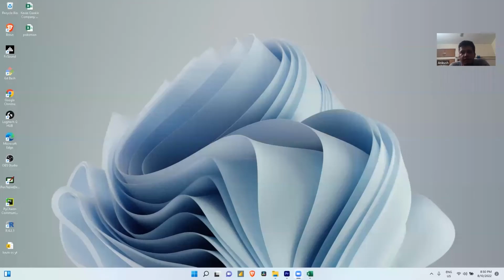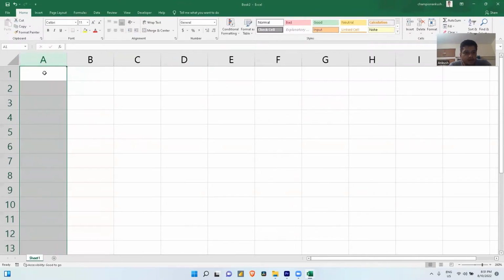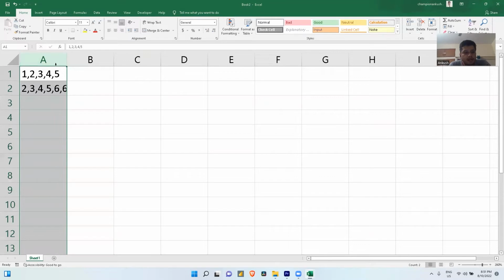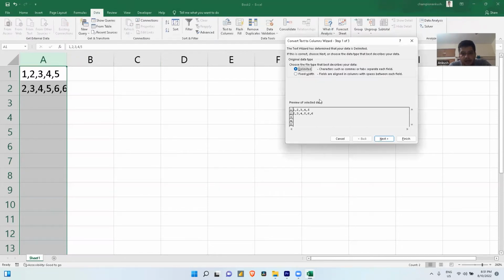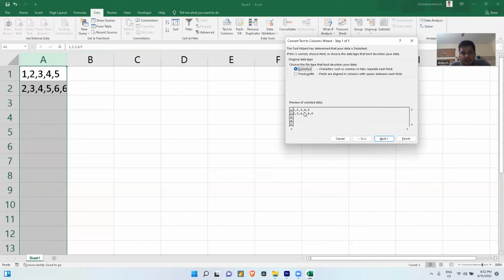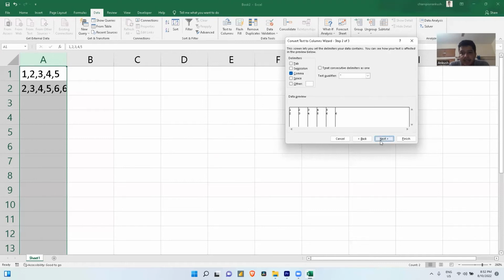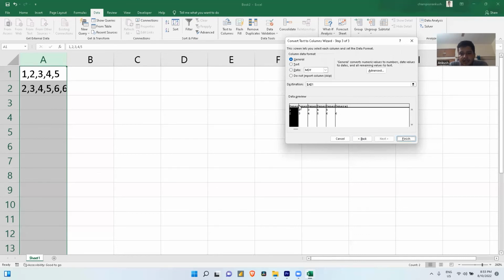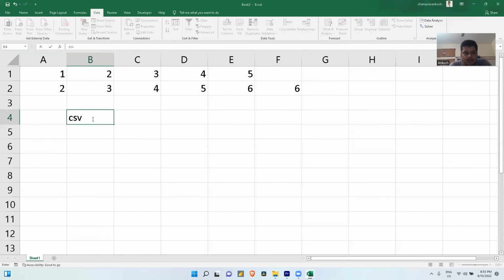Split data into columns- Under 4mins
Want to split data from a single column to multiple columns? Well, check out this video to do the same.